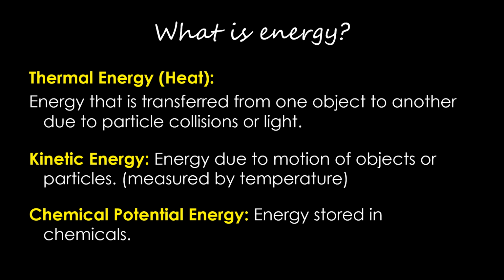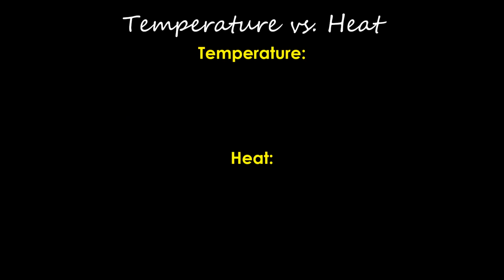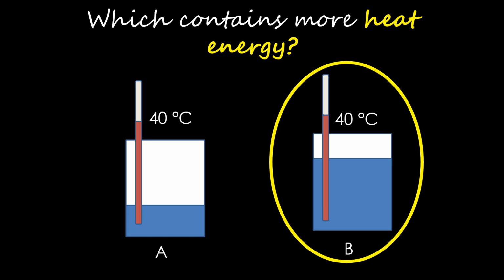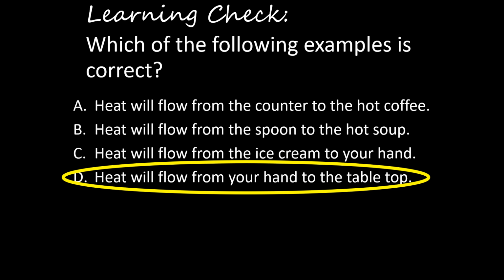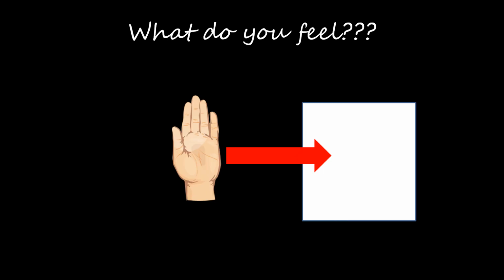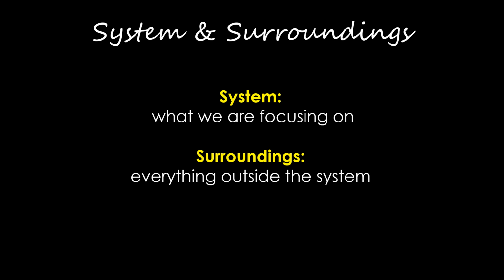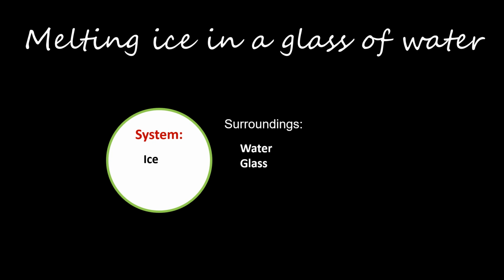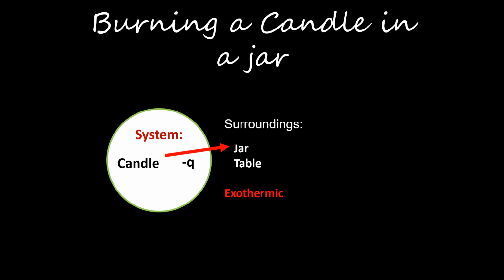Introduction to Thermochemistry